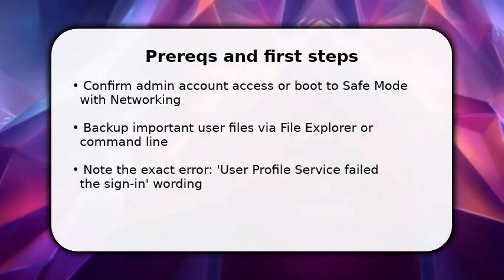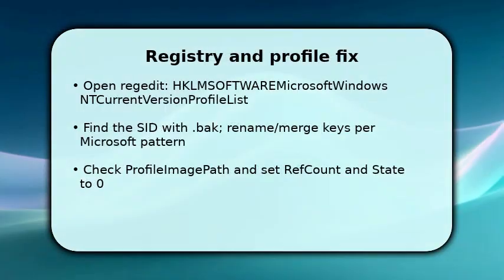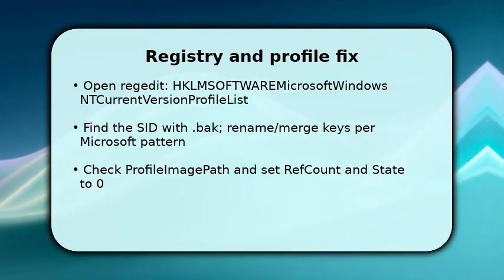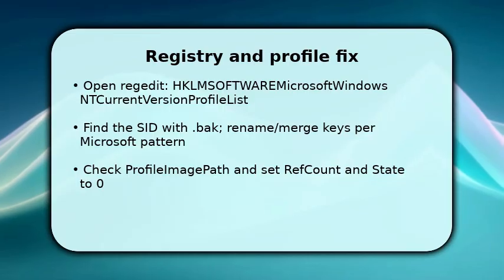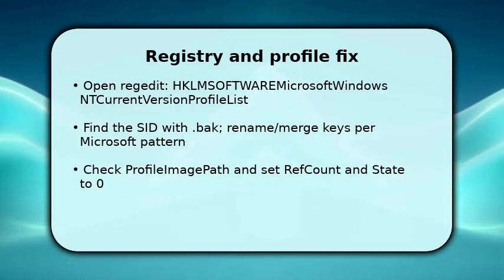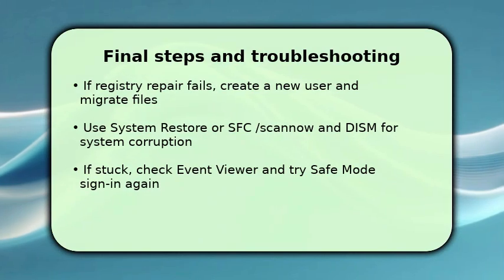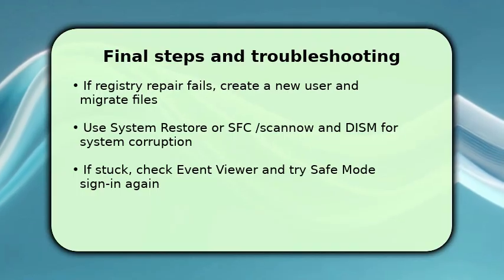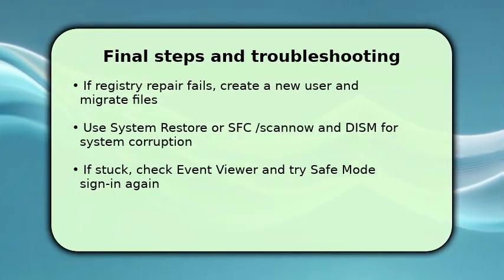How to Fix the User Profile Service Service Failed the Sign-in - Full Guide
Explore a comprehensive guide on resolving the sign-in failure of your user profile service. Learn step-bythy fixes, troubleshooting tips and best practices to regain access with ease.